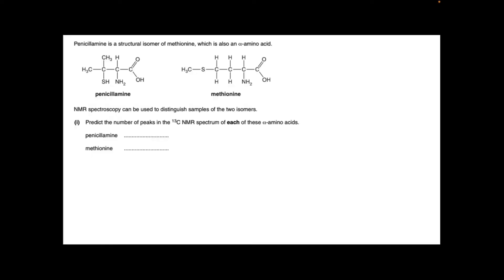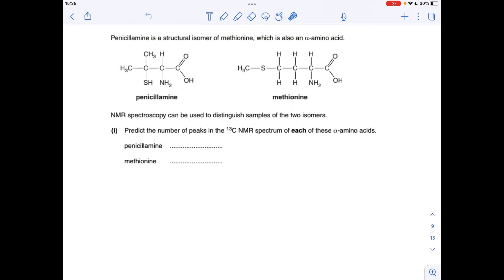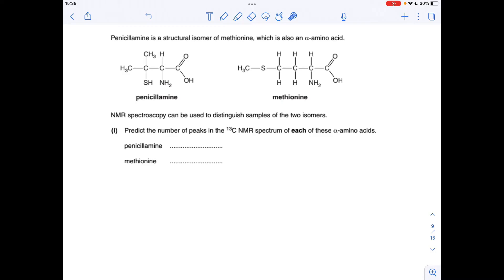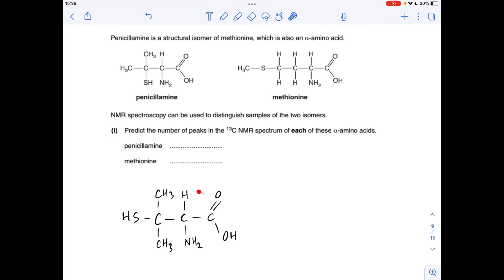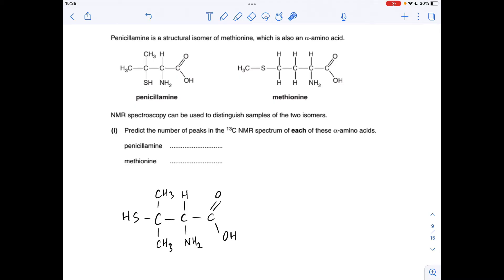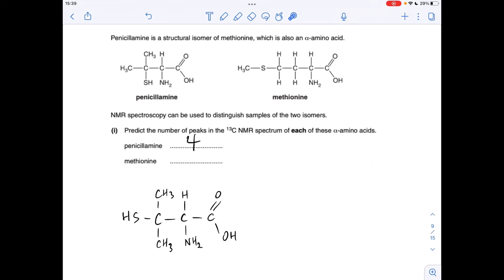A LEVEL CHEMISTRY EXAM QUESTION WALKTHROUGH - NMR 6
Identifying the number of different C environments in two amino acids